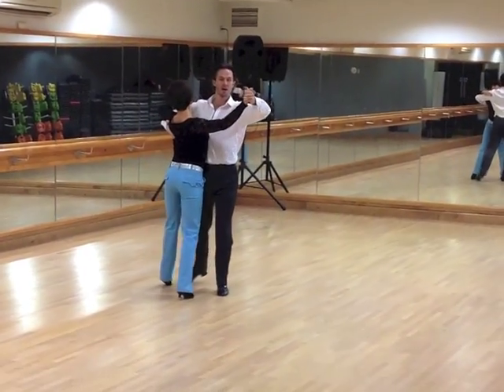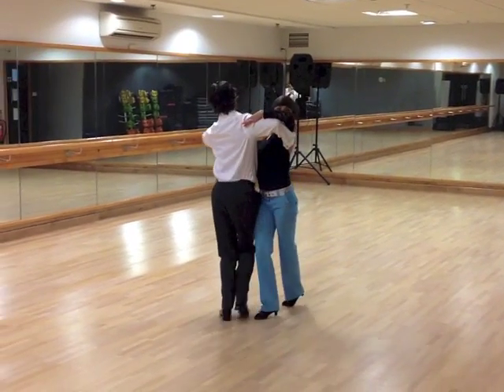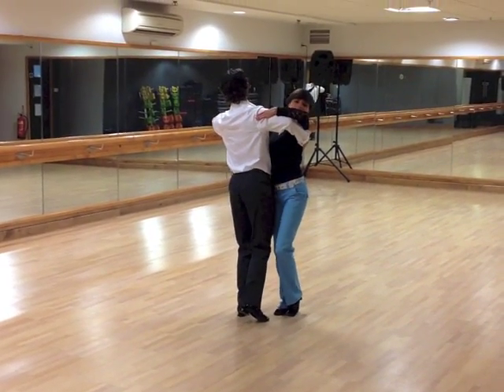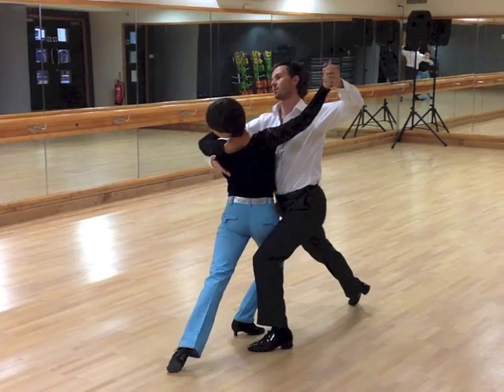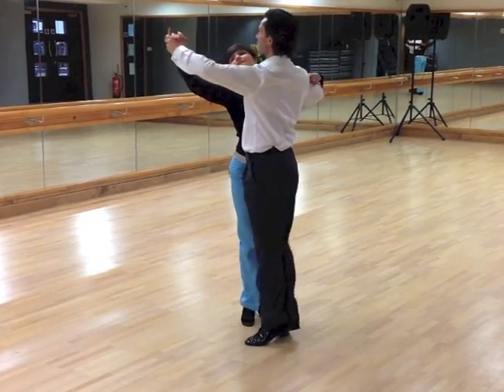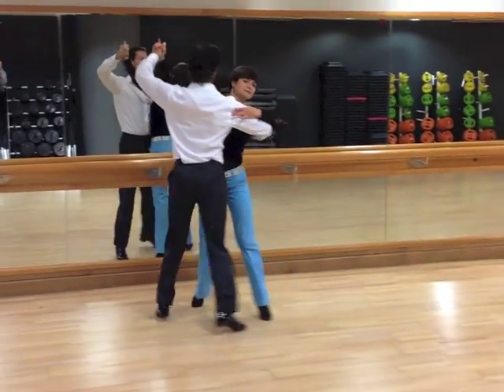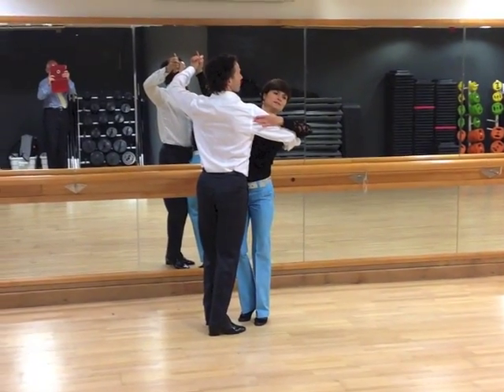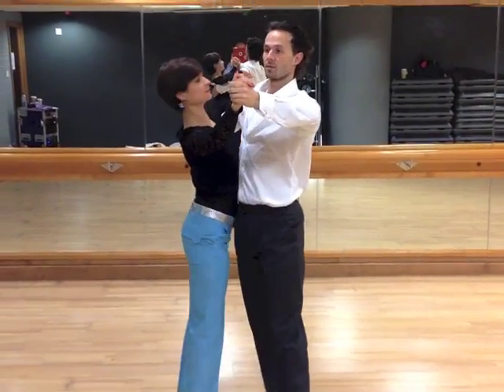Slow Waltz Intermediate Routine by Inspiration 2 Dance London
Andrew Cuerden and Viktoriya Wilton

Routine:
1. Natural Spin Turn (overturned)
2. Turning Lock to Right 1&23
3. Chasse from PP
4. Quick Open Reverse 1&23
5. Trowaway Oversway
6. Chasse from PP
7. Open Impetus
8. Chasse from PP